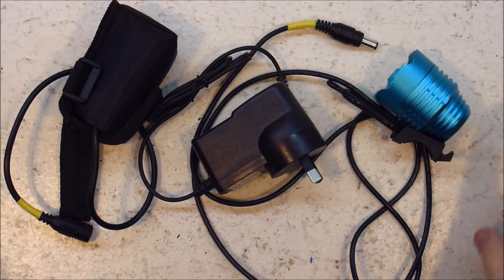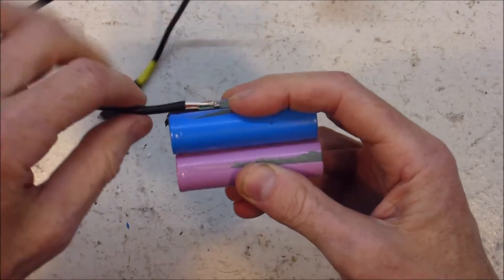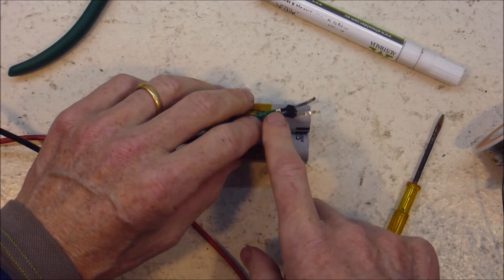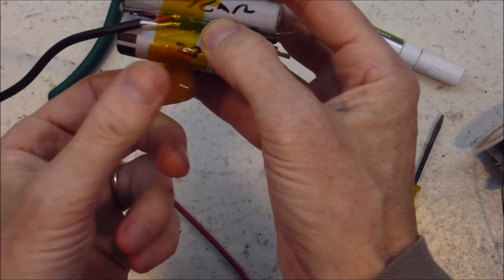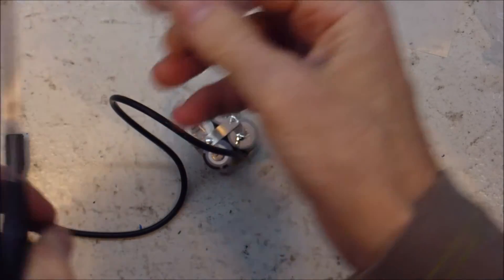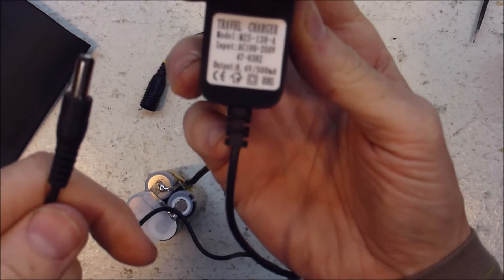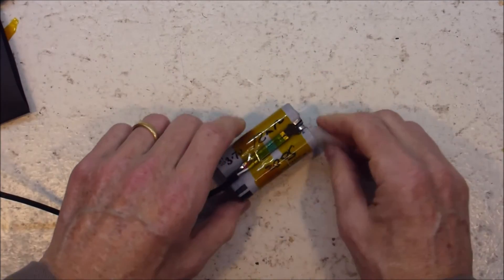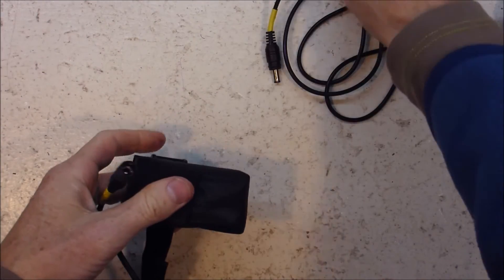Bike light battery repair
Replacing four 18650 cells in a bike light.

Sorry about the poor audio. It was raining hard on the garage roof which produced a lot of background noise.